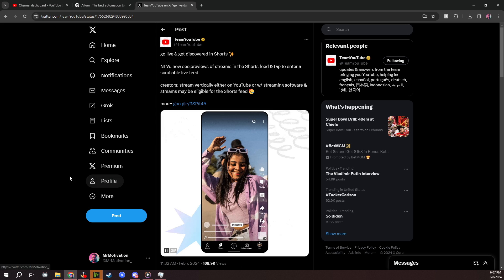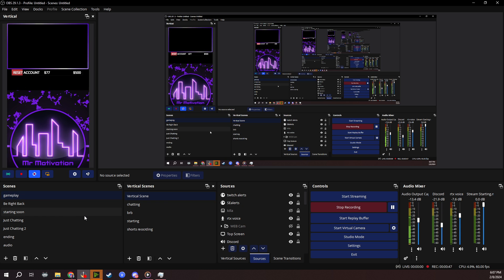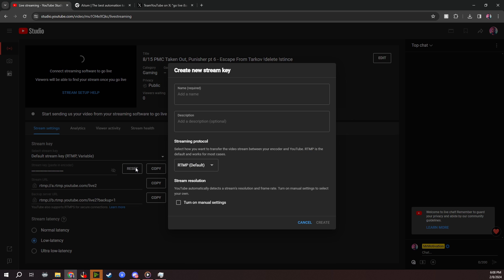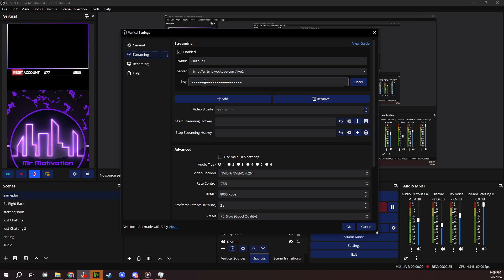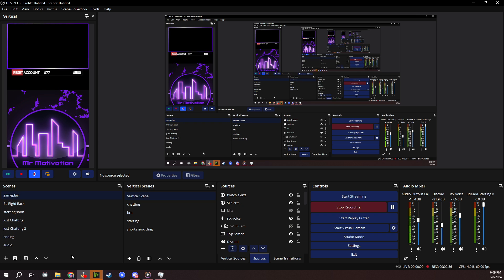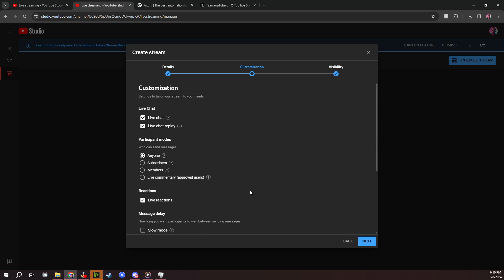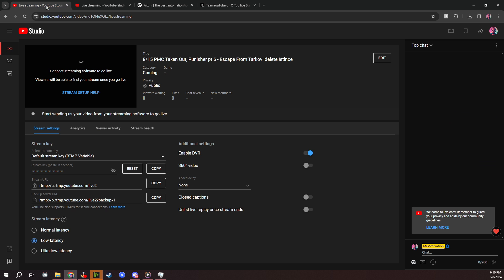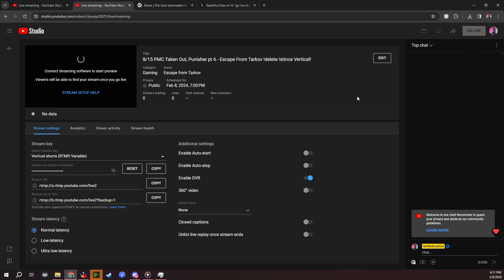Stream VERTICAL and HORIZONTAL on YouTube. Simultaneously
A crash course on setting up live streams for both horizontal (1920x1080) and vertical (1080x1920) format at the same time from ONE OBS instance. It took me a while to figure it out and I want to share the knowledge with my fellow Youtube Creators!